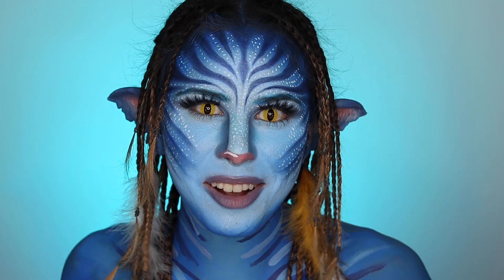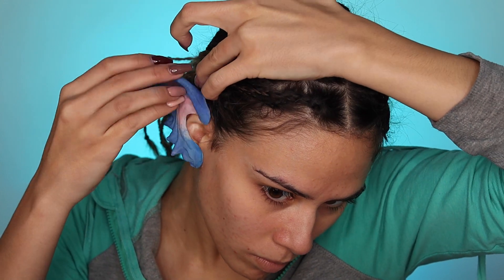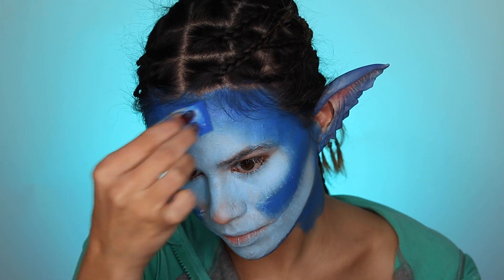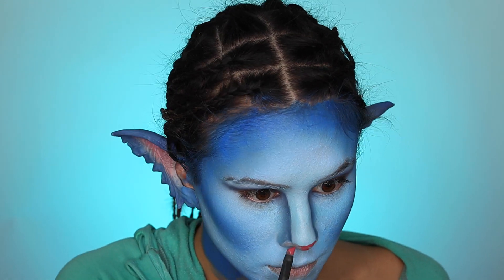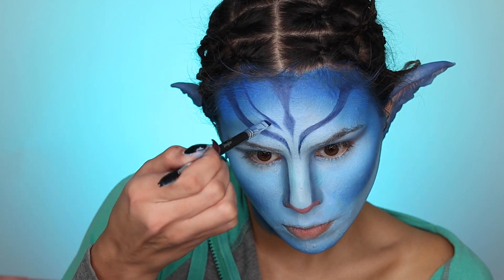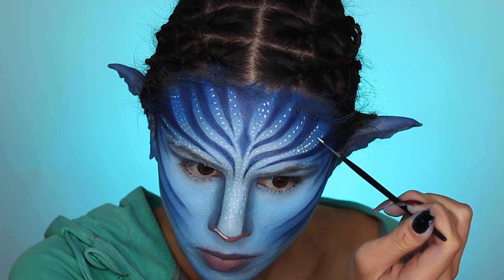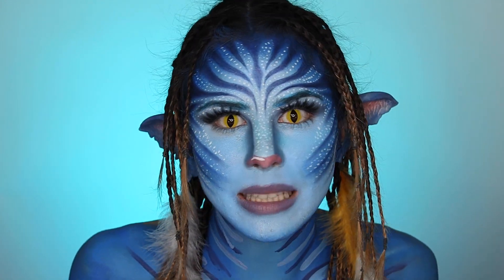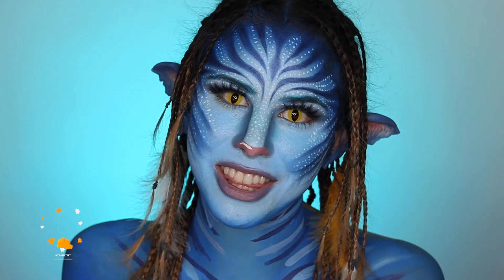Avatar Halloween Makeup Tutorial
Hi friends! This Makeup tutorial is certainly not just for Halloween time its also perfect for Comic Con and Cosply events!

IN THIS VIDEO:
Today we are going to be learning about using a face paint bace in order to achieve a highlighted and contoured look. We are also going to be working with prosthetics today which I am so very excited for!

MORPHE X JACLYN HILL - JH41 ALL OVER LID BRUSH

Love y'all!